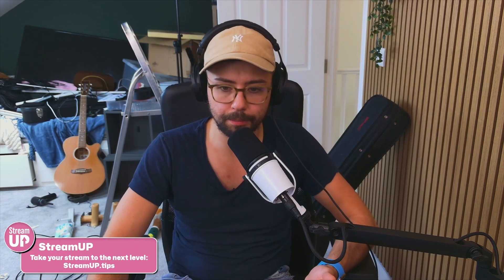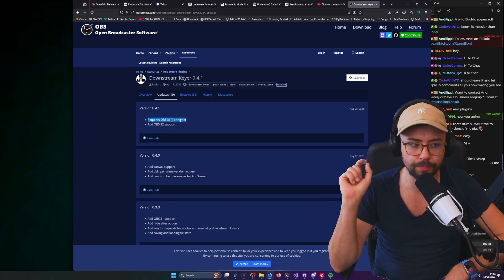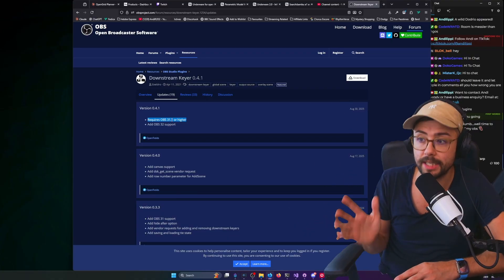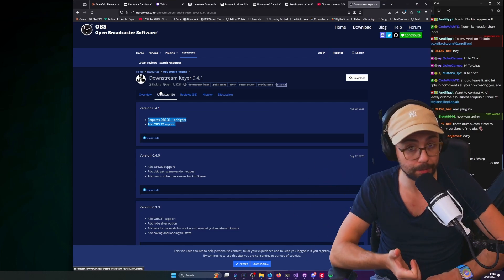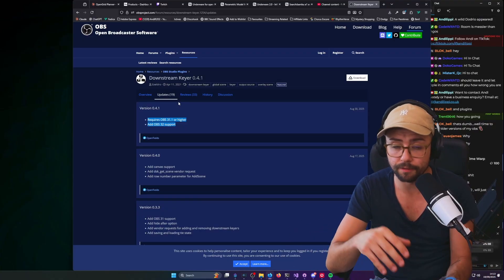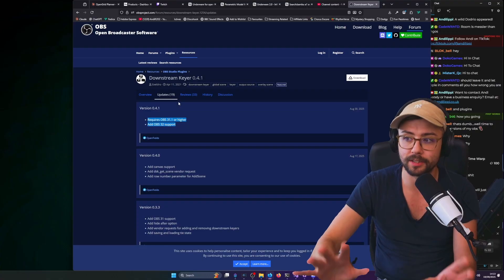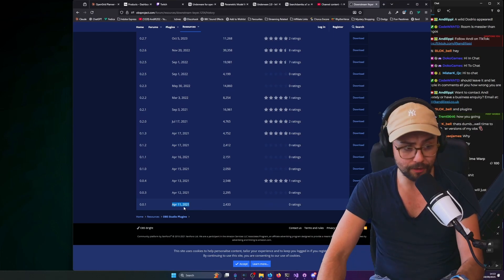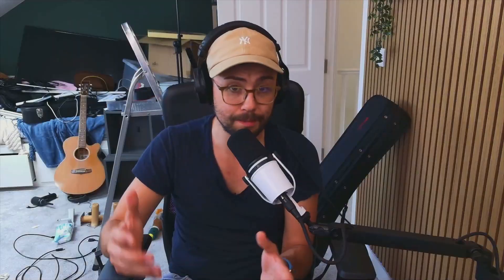IMPORTANT OBS NEWS! - If You Use OBS, You NEED to Watch!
OBS just made major changes that affects all plugin users: New and updated plugins will NO LONGER support older versions of OBS Studio.
This means if you haven’t upgraded to the latest OBS versions (typically OBS 31.1 and above), you could lose access to critical plugins and features. In this video, I’ll explain what this update means, why it’s happening, and what YOU need to do to stay compatible.

Upgrade Your Streams!

Tools I Can’t Create Without!